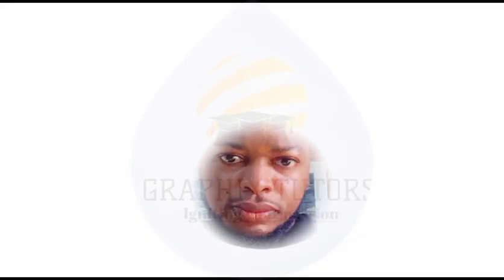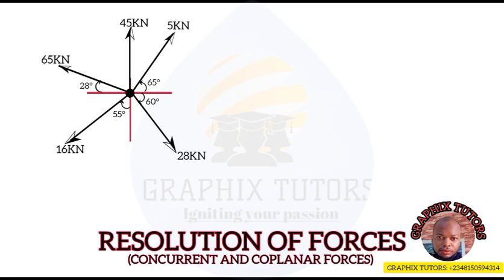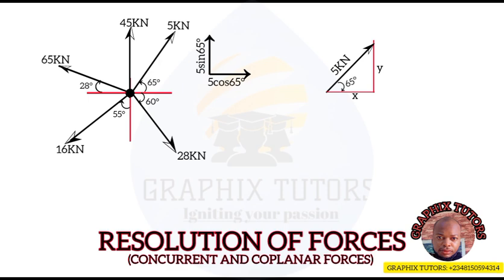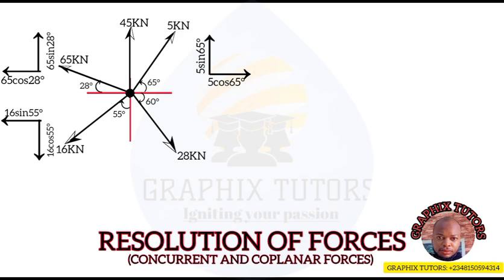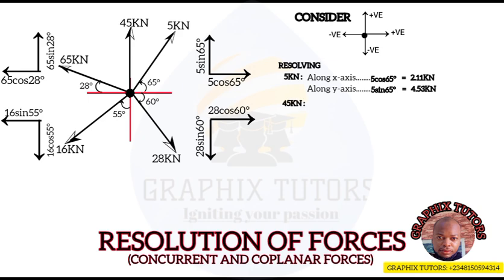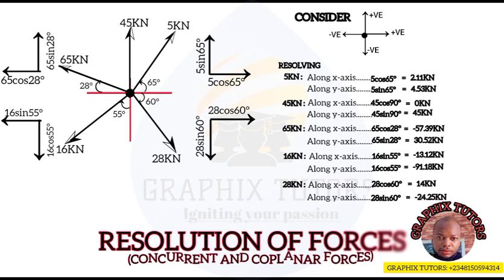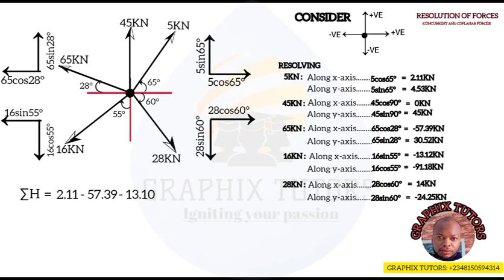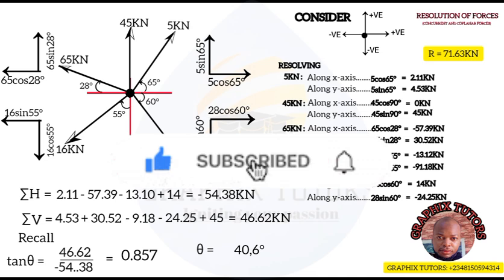RESOLUTION OF FORCE: Resultatant Of Concurrent Coplanar Force and How to resolve force in mechanic.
Resolution of force is the resolving of inclined forces or force acting at an angle into horizontal and vertical component.